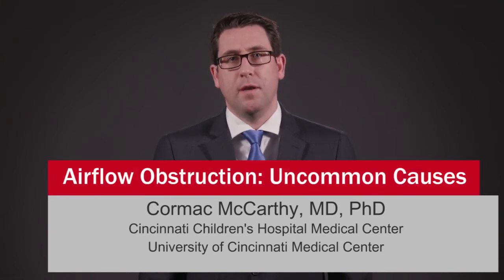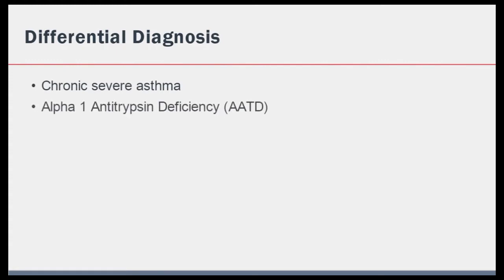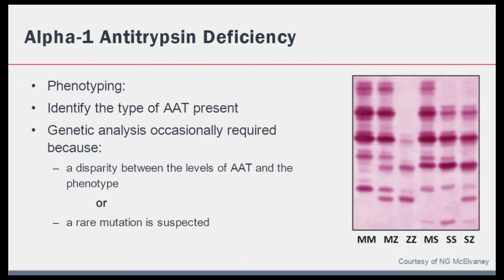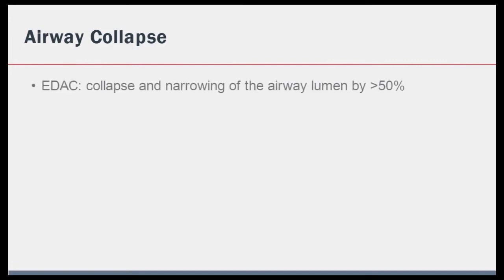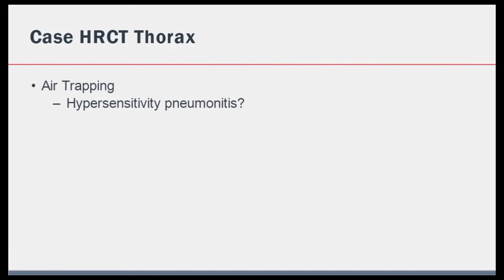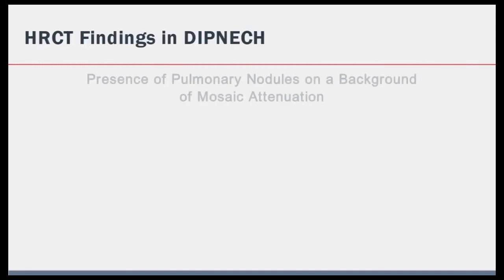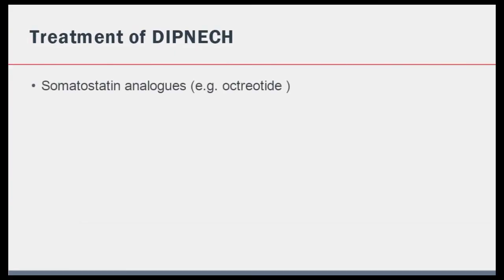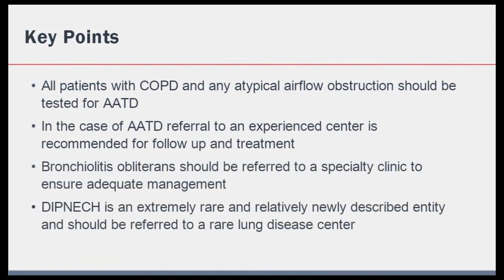Atypical Causes of Airflow Obstruction -- BAVLS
Primary Author:  Cormac McCarthy, MD, PhD.
Name of Institution:  University of Cincinnati Medical Center and Cincinnati Children’s Hospital